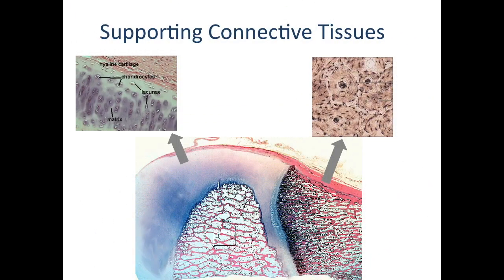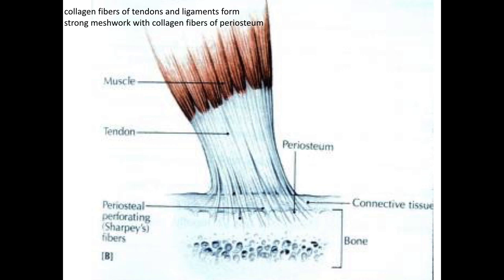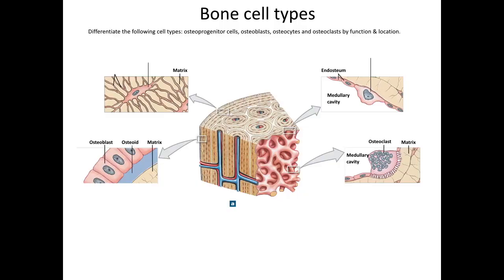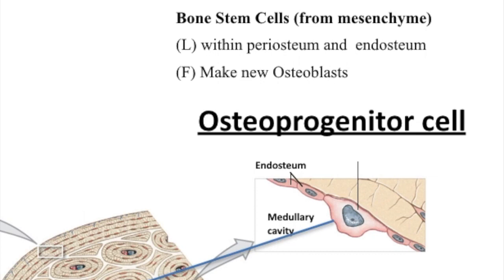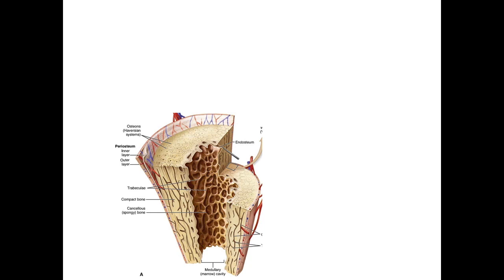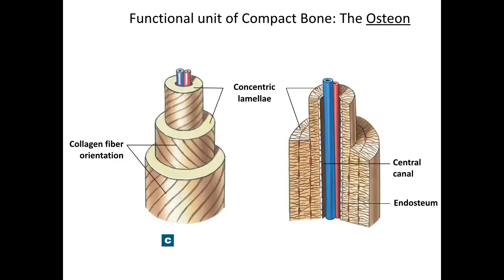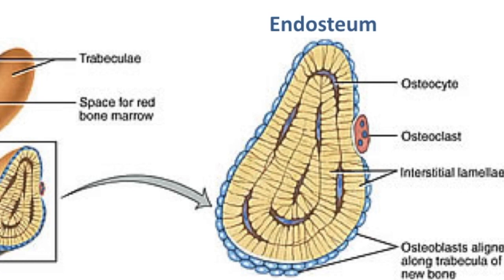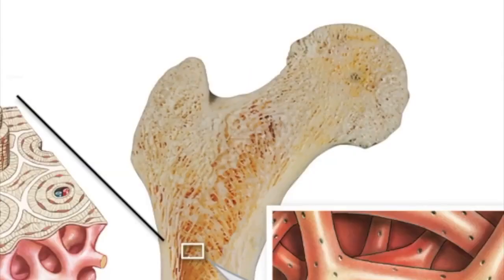Lab part 2: Bone tissue